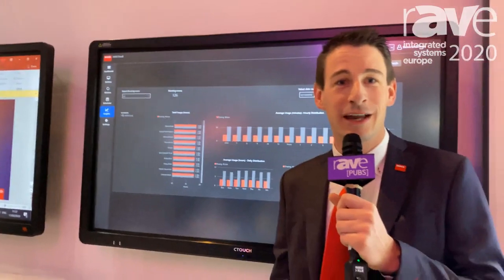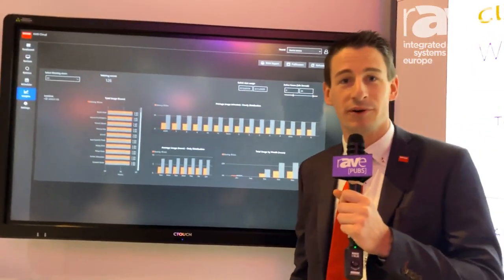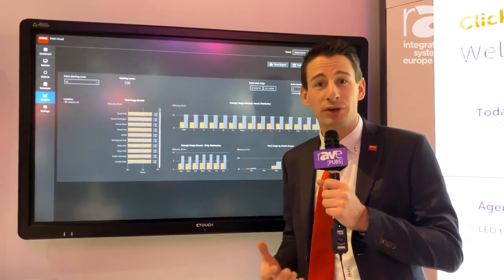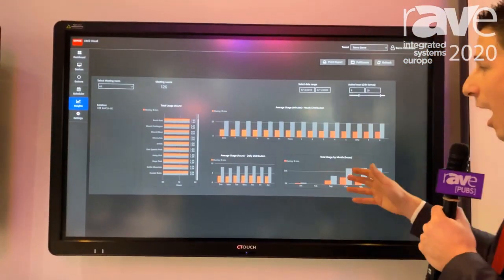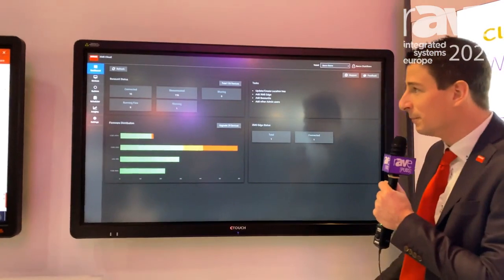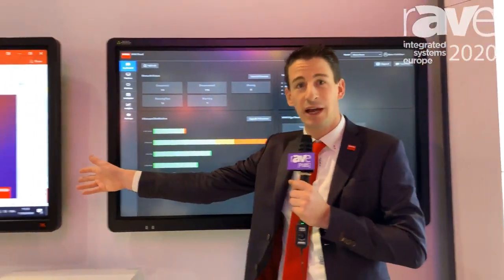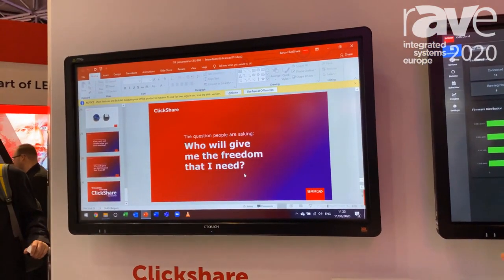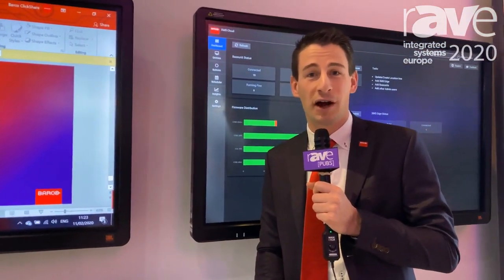ISE 2020: Barco Introduces ClickShare XMS Management Suite, for Monitoring and Management